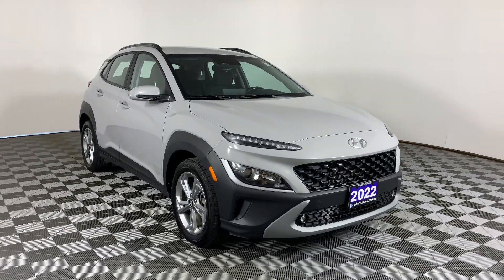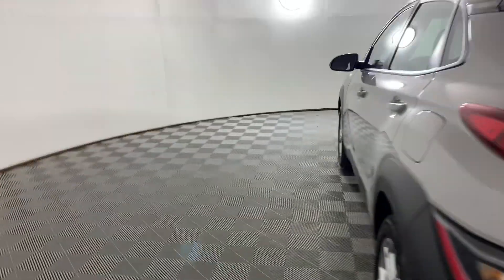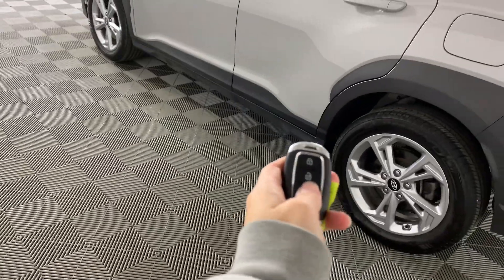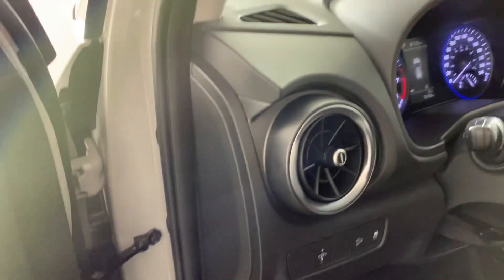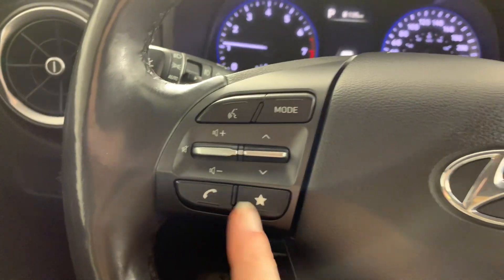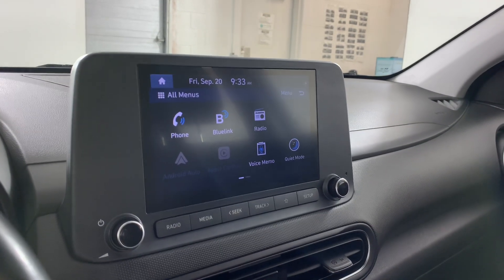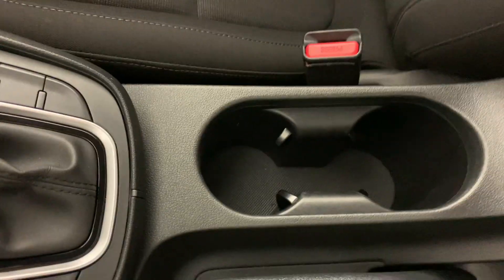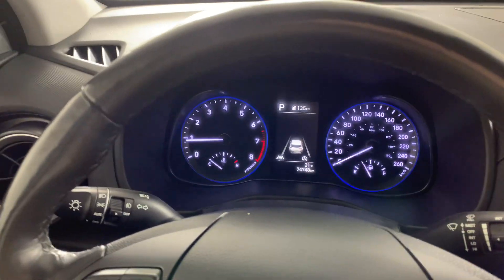2022 Hyundai Kona Preffered